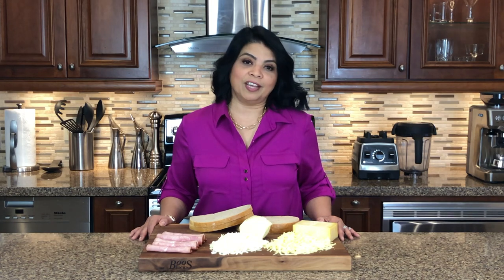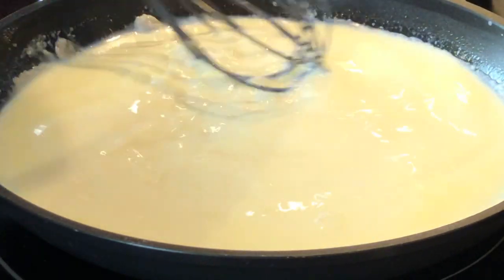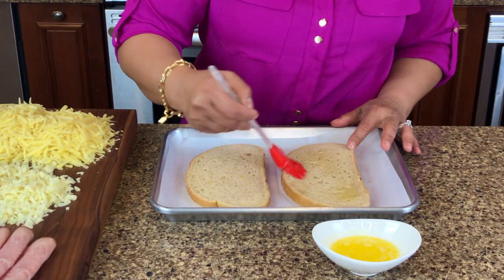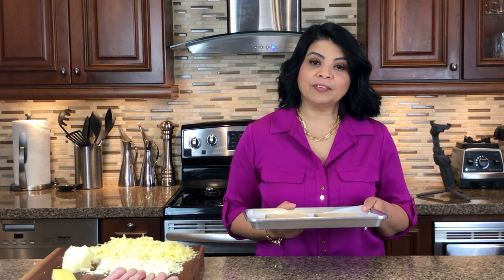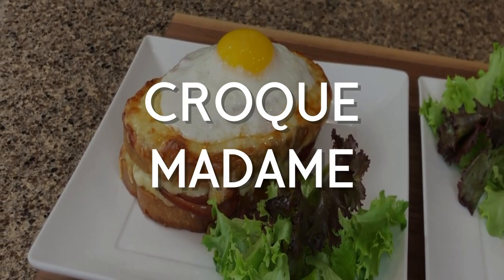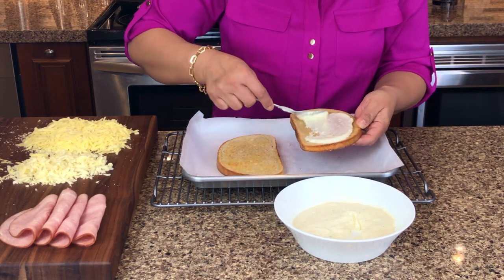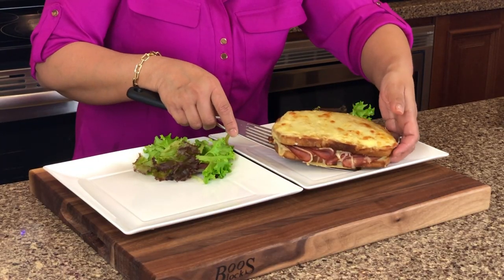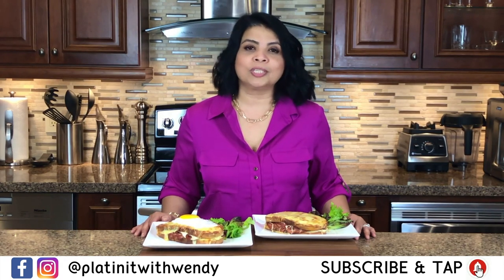Croque Monsieur and Croque Madame | French Ham and Cheese Sandwich | Breakfast Favourites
This decadent Croque Monsieur and Croque Madame will make your valentine fall head over heels for you this year! Straight from the city of love, Paris, these French inspired ham and cheese sandwiches are loaded with layers of béchamel, gruyère, and ham. Enjoy these sandwiches as part of any special breakfast or brunch!
INGREDIENTS

Béchamel Sauce
2 tablespoons unsalted butter
2 tablespoons all-purpose flour
2 cups of warm milk
Nutmeg
Pepper
Kosher salt

Croque Monsieur
4 slices sourdough bread
2 cups grated gruyère cheese
¼ cup grated mozzarella cheese
Béchamel sauce
4 slices ham

Croque Madame
4 slices sourdough bread
2 cups grated gruyère cheese
¼ cup grated mozzarella cheese
Béchamel sauce
4 slices ham
Dijon mustard
1 large egg
Kosher salt

METHOD

Béchamel Sauce
1. In a saucepan, melt 2 tablespoons of butter over medium heat for 2-3 minutes. Swirl the saucepan regularly so that the butter does not burn.
2. Now add 2 tablespoons of all-purpose flour and whisk into a roux, cook for 2-3 minutes until the raw flour disappears.
3. Gradually add 2 cups of warm milk stirring all the time.   Ensure there are no lumps in the sauce. Continue cooking for 5-7 minutes until thick and the sauce covers the back of a spoon.
4. Quickly season with grated nutmeg, freshly grated pepper, and kosher salt to taste.
5. Take it off the heat, cover and allow to cool for 10-15 minutes before assembling the sandwich.

Croque Monsieur
1. Start by applying melted butter on two slices of bread and toast very lightly in the oven at 375°F/190°C
2. Spread a couple of tablespoons of the béchamel sauce on the bottom slice of the bread.
3. Top that with a generous amount of gruyère cheese and a sprinkle of mozzarella cheese along with 4 slices of ham, topping with another generous amount of gruyère and a sprinkle of mozzarella cheese.
4. Spread the béchamel sauce on the top slice of bread before placing on top.
5. On the top slice of bread spread another layer of béchamel sauce on top of the sandwich and another layer of gruyère and mozzarella cheese.
6. Place into a 375°F/190°C oven until the cheese melts right through, then broil on low till the cheese on the top turns a light brown.

Croque Madame
1. Start by applying melted butter on two slices of bread and toast very lightly in the oven at 375°F/190°C.
2. Spread a couple of tablespoons of the béchamel sauce on the bottom slice of the bread,
3. Top that with a generous amount of gruyère cheese and a sprinkle of mozzarella cheese along with 4 slices of ham, topping with another generous amount of gruyère cheese and a sprinkle of mozzarella cheese.
4. Spread dijon mustard on the top slice of bread before placing on top.
5. On the top slice of bread spread another layer of béchamel sauce on top of the sandwich and another layer of gruyère and mozzarella cheese.
6. Place into a 375°F/190°C oven till the cheese melts right through, then broil on low till top turns a light brown
7. Top with a fried sunny side up egg seasoned with kosher salt.